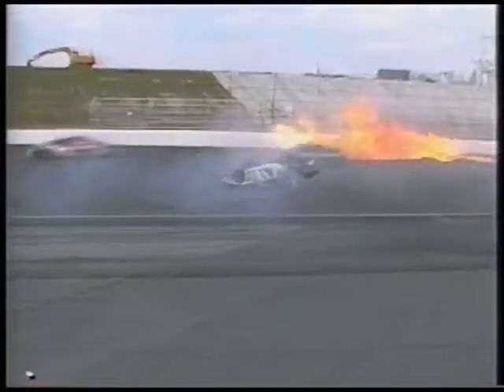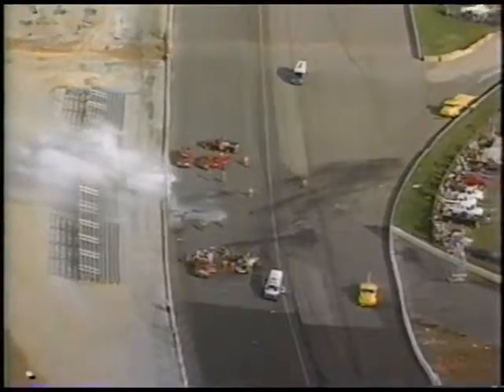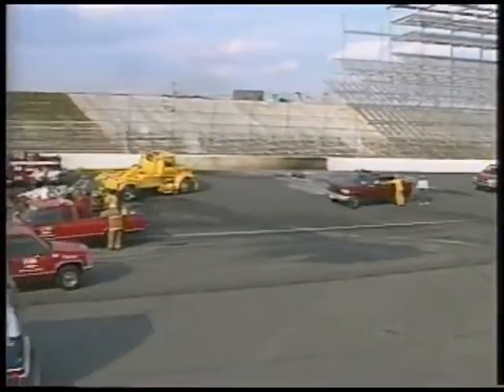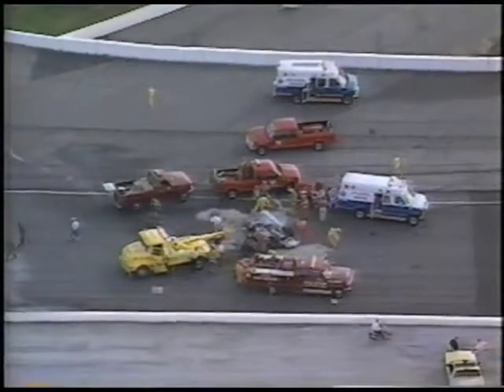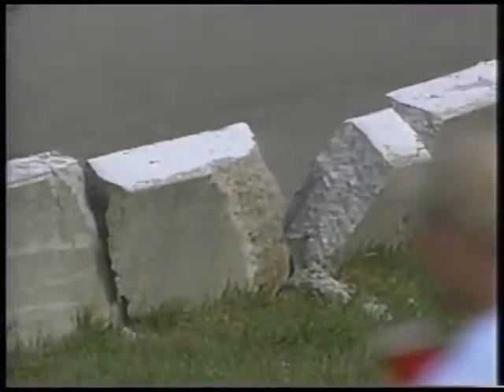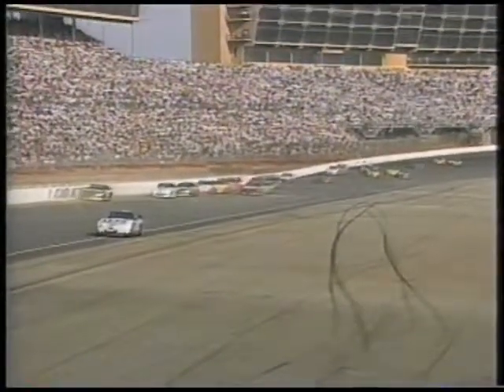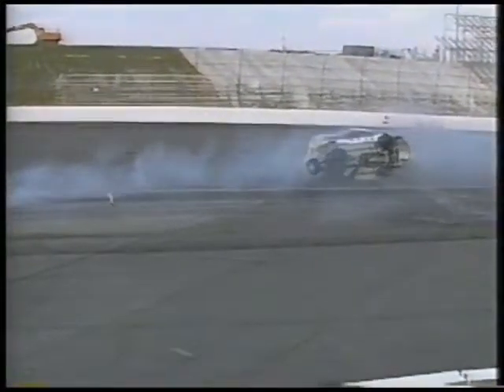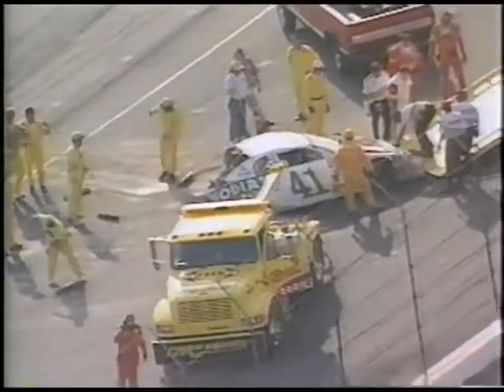Nascar Wrecks - 1997 Steve Grissom flips at Atlanta